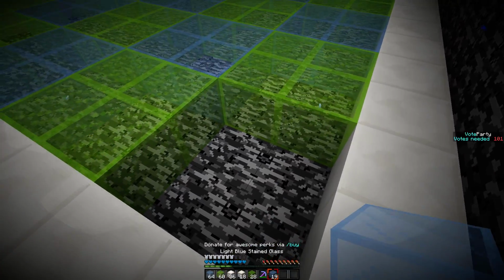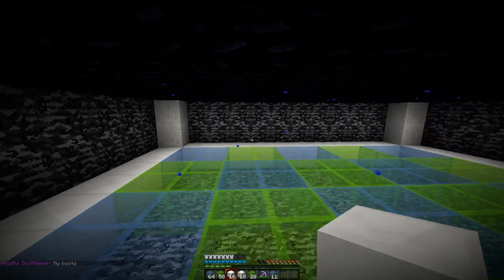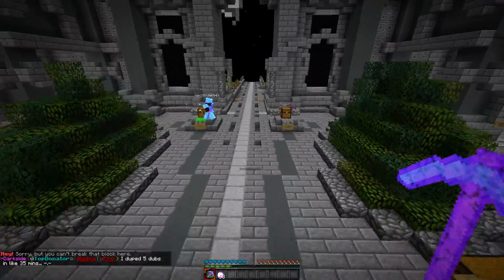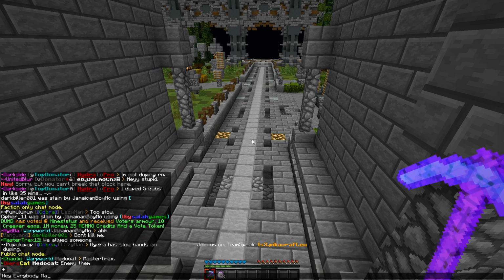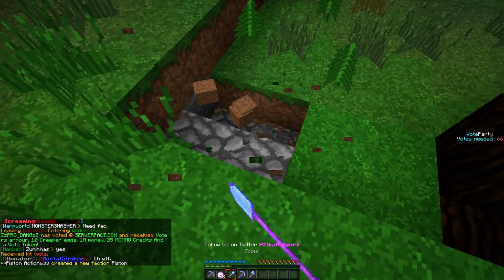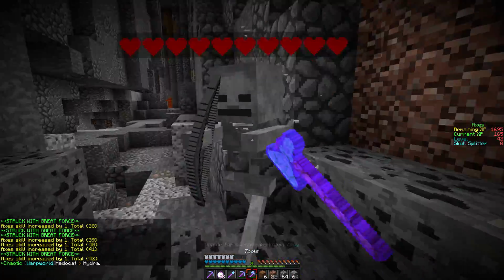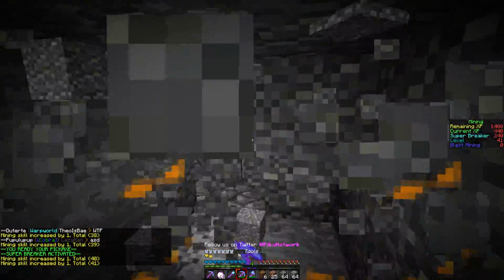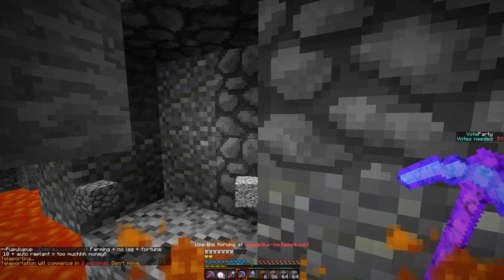Minecraft | Pika-network #2 | DESIGNING A BASE!!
Enjoy Guys Can we get 5 Likes???